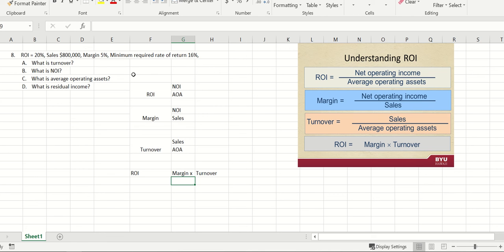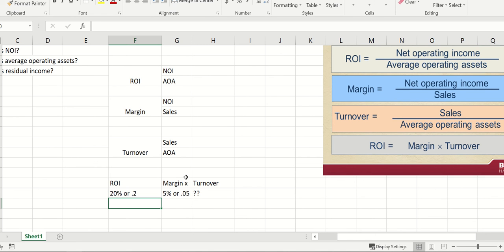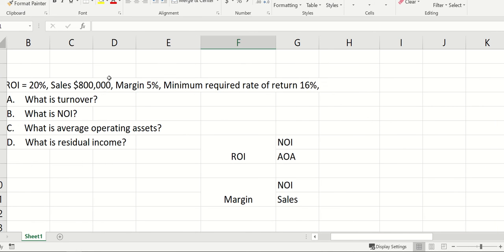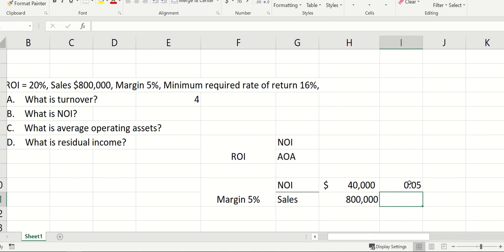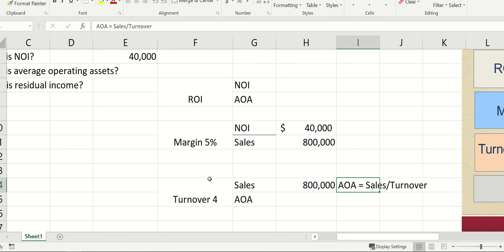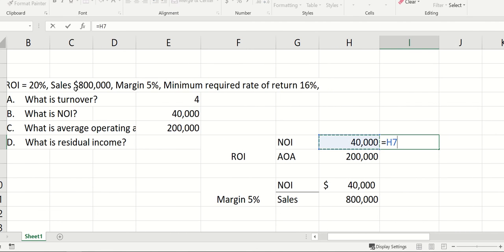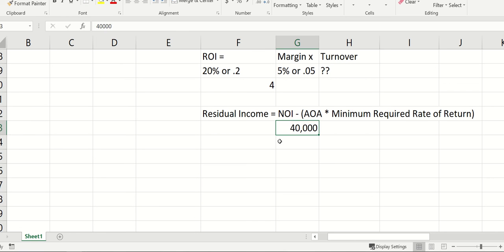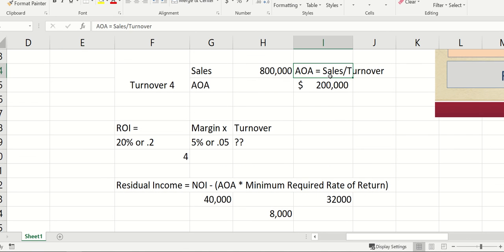Problem 8 In Class Assignment 24